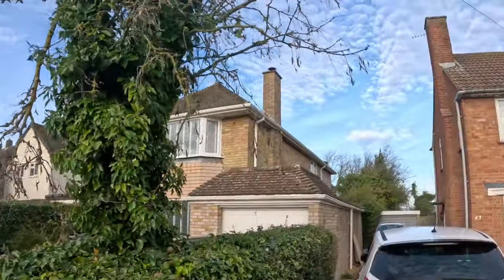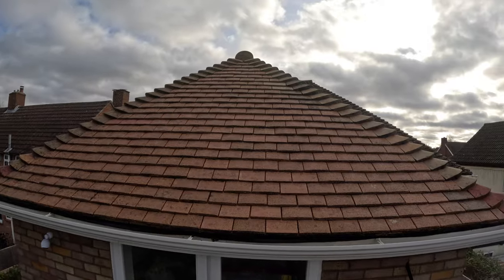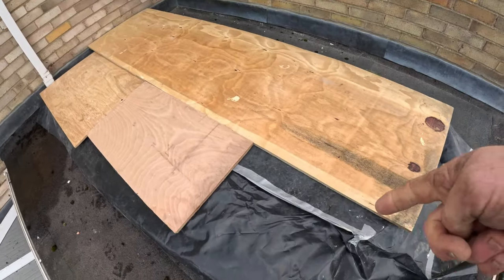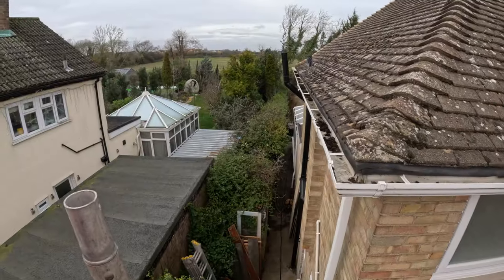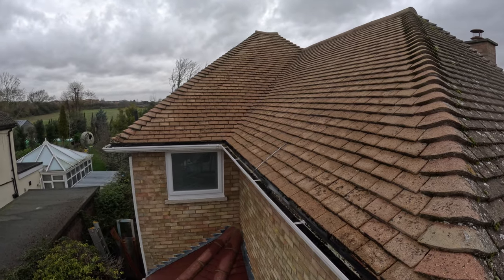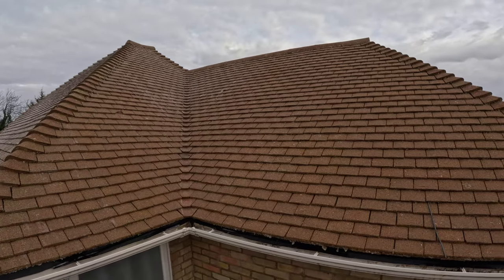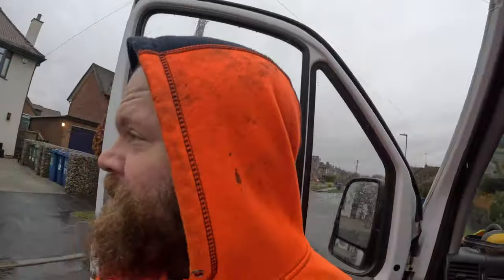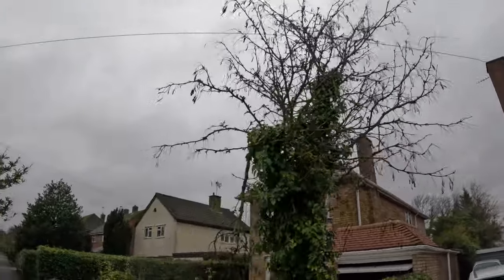I Tackle A TRICKY, GRUBBY Roof, And Make the Tiles POP!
Cambridge Roof Cleaning

Here I am on another challenging roof in Cambridge. There's quite a lot of talking in this video, as I face each issue and talk about about how I plan on getting through it. So if you're not one for the talking, apologies, but this may not be the video for you. But to everyone else, hope you enjoy. Cheers, Nick.